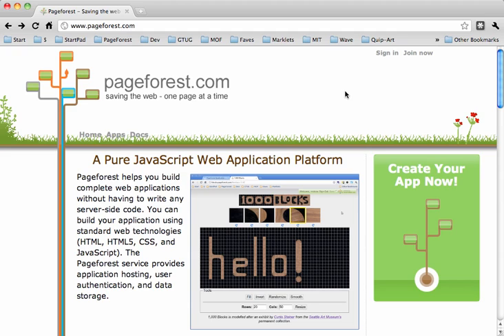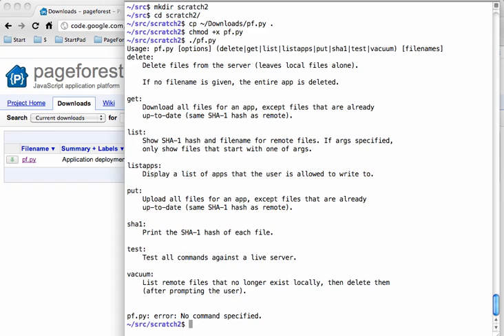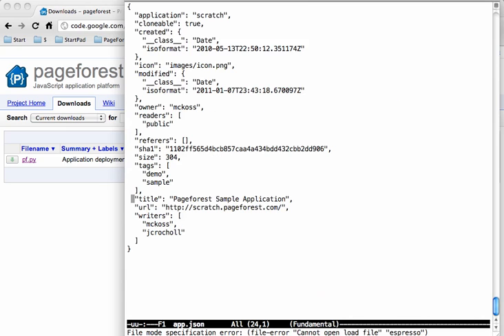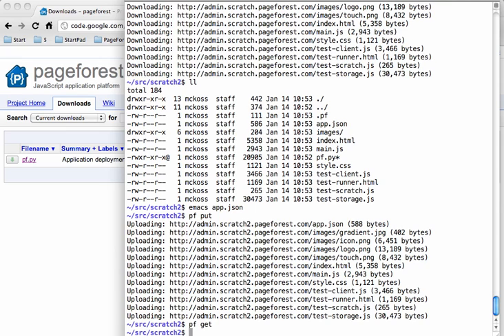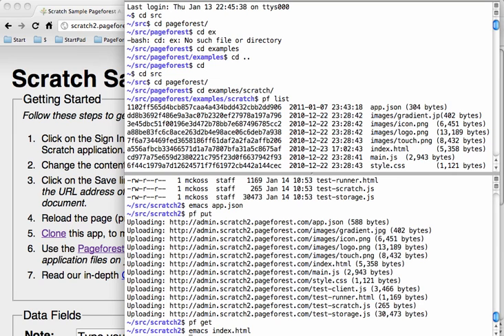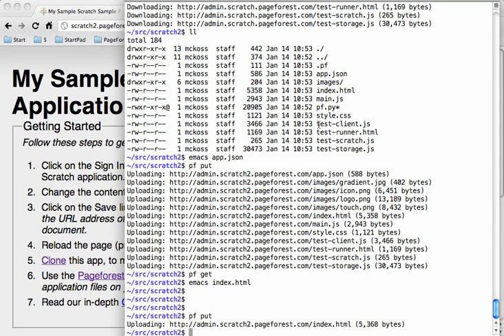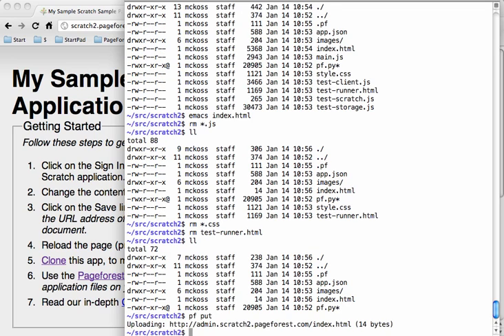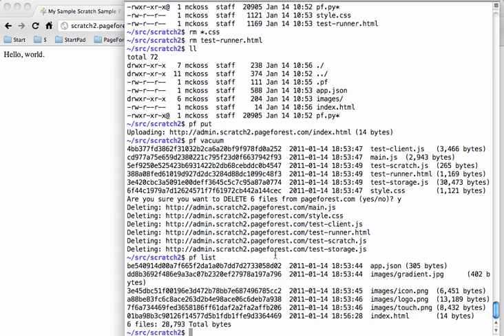Using PF.PY for Pageforest.com development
A demonstration of using the command-line utility pf.py to allow offline editing and deployment of your application to Pageforest.com